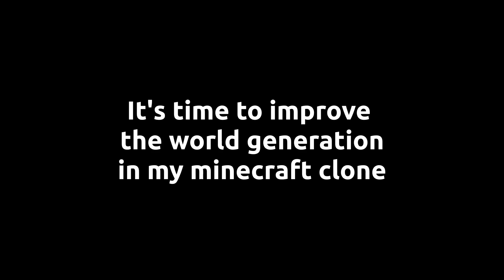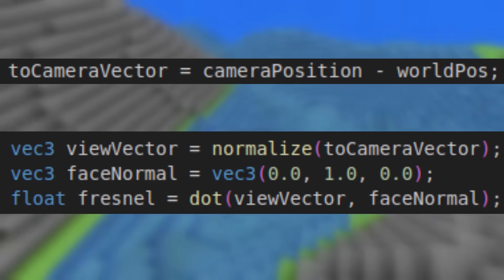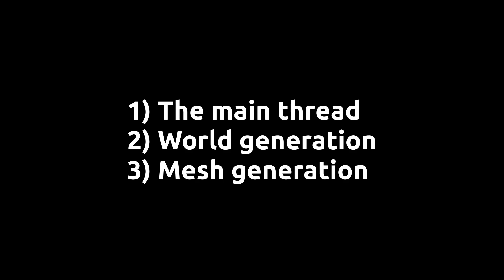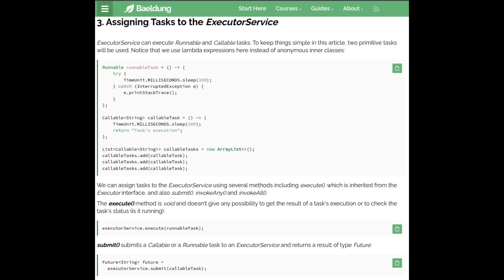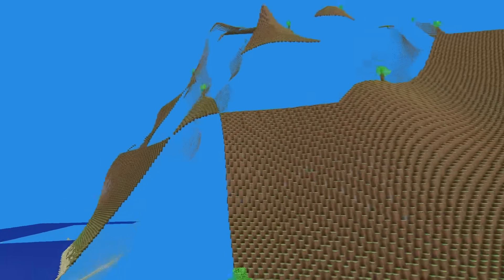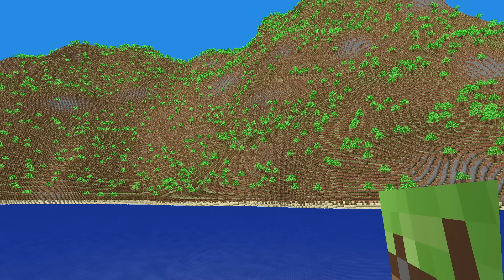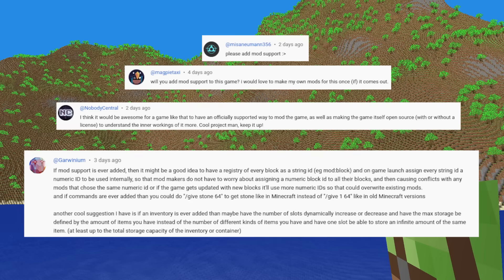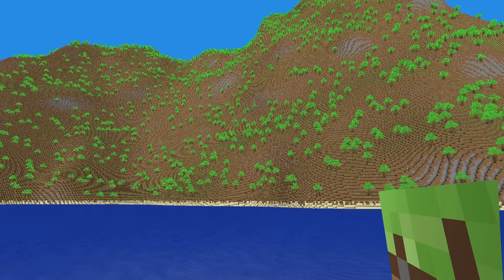Adding Infinite World Generation To My Minecraft Clone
In this devlog of remaking minecraft in java, I add infinite world generation, improve on the water graphics, and I also explain multithreading.